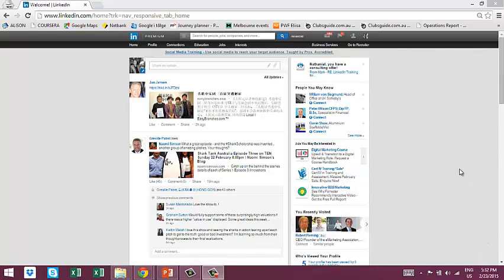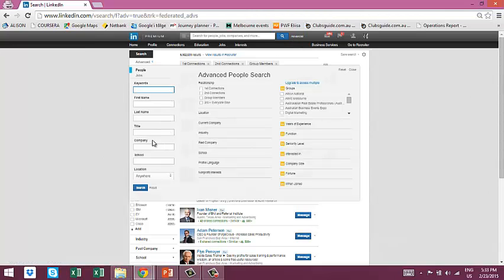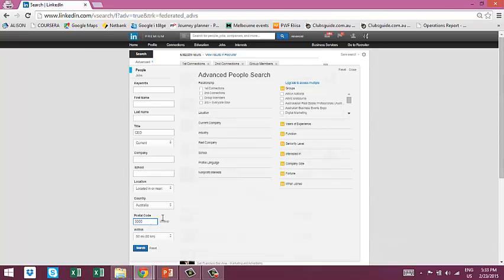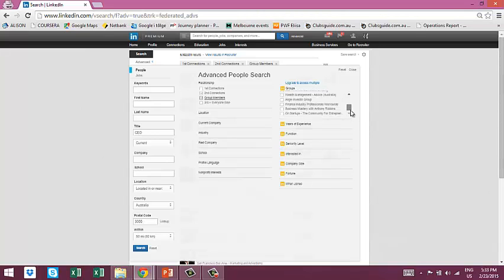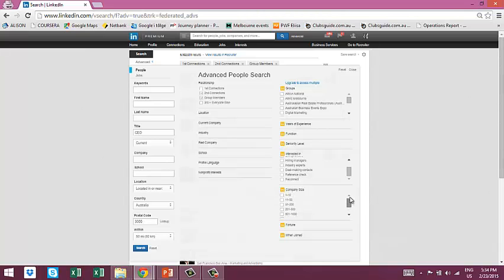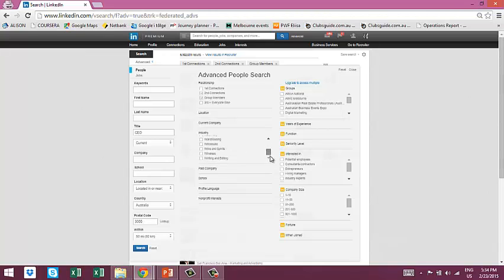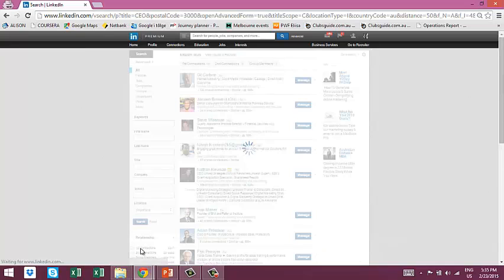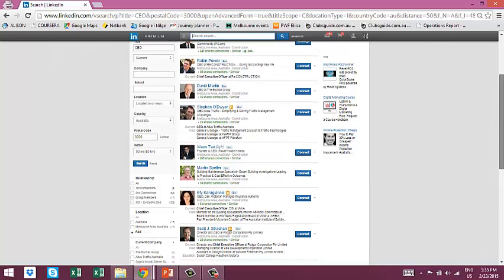How to Use Advanced Search on LinkedIn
Want to know how to use advanced search on LinkedIn?

One of the best features of LinkedIn is the Advanced Search feature, it’s amazingly powerful in helping you to become laser focused to attract your ideal type of clients.

In order to get the most out of LinkedIn, you’ll want to use as many elements of the Advanced Search feature as possible.

The Advanced Search is found to the right of the Big White Search box on top of your LinkedIn home page.

Once you’ve click on the advance search link, you’ll notice there are a wide range of fields that you can use, this is where the magic begins!

You might be interested to know, when I’m researching or in ‘lead generation’ mode for my businesses, I use the following fields:

Sometimes I use the Groups and the Function fields also.

Use these Advanced Search fields to Create More Effective Results

Nathanial Bibby is a digital marketer and founder of Bibby Consulting Group, a full-service digital marketing agency specialising in B2B lead generation. With over 12 years of Digital Marketing experience, Nathanial has been at the forefront of the information age.

During his career, he has helped 4,000+ businesses throughout Australia and South East Asia gain a competitive edge through effective business growth strategies.

Download some free gifts, get access to exclusive offers, live events and industry updates

Brand New LinkedIn Training Course
▶️ Linked Insider 2.0

📈 #1 LinkedIn Course - Updated 2021